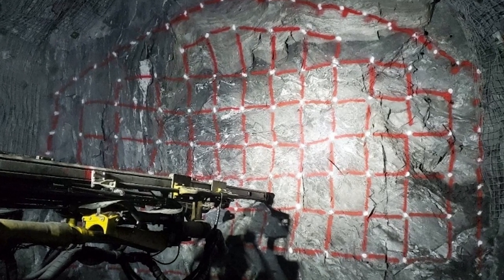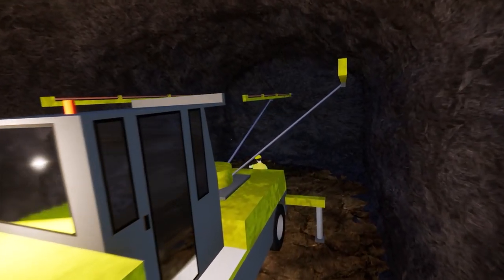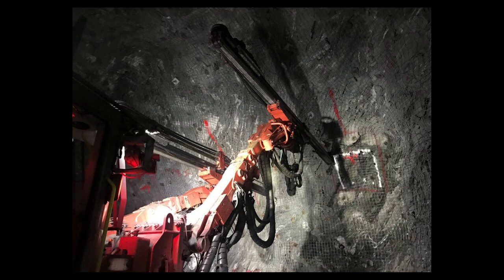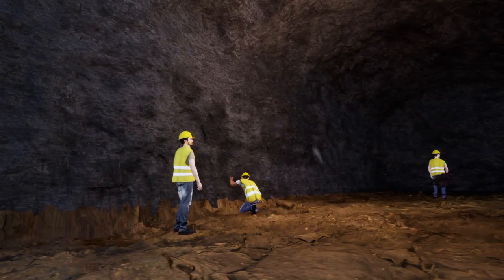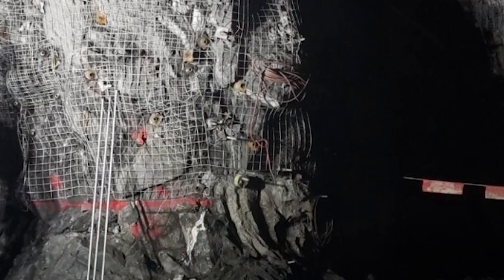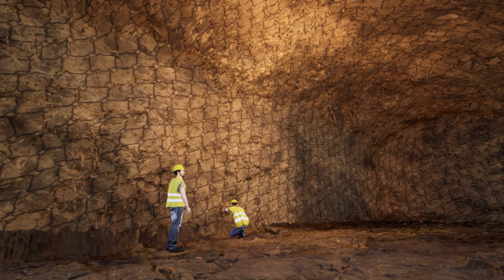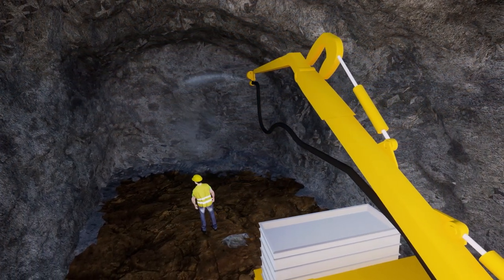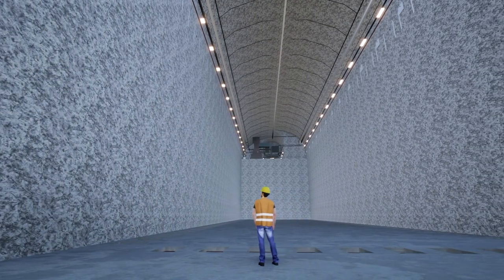ARUP on building huge caverns for DUNE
ARUP talks about the design and excavation of massive caverns underground at SURF. These caverns will house the Deep Underground Neutrino Facility, or DUNE, hosted by the U.S. Department of Energy's Fermi National Accelerator Laboratory.

Get the latest updates from America's underground science laboratory with weekly newsletter

ABOUT SURF: Sanford Underground Research Facility is operated by the South Dakota Science and Technology Authority (SDSTA) with funding from the Department of Energy’s Office of Science. Our mission is to advance world class science and inspire learning across generations.